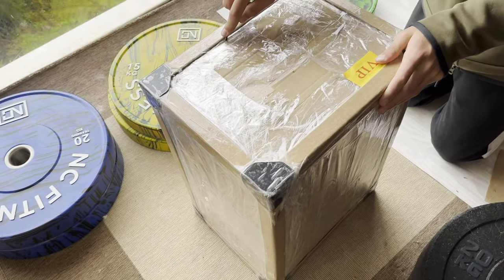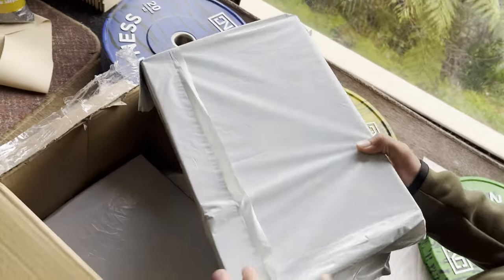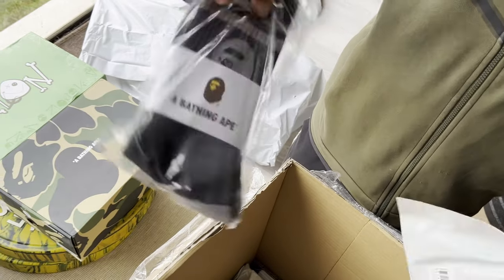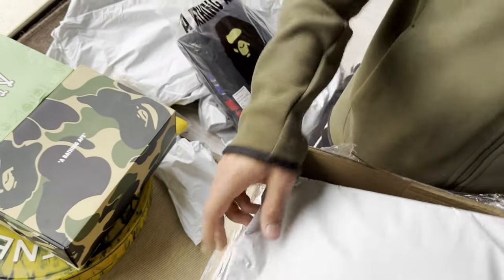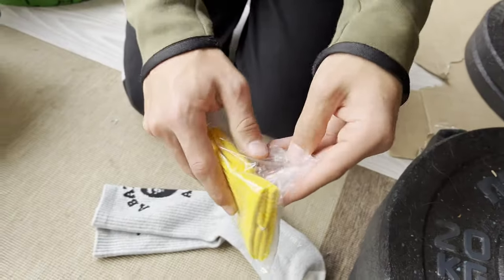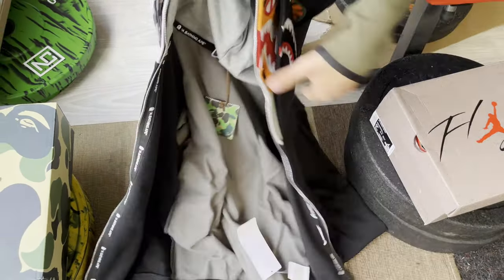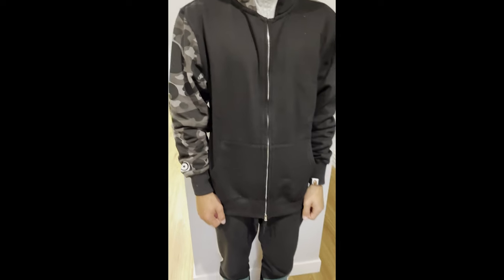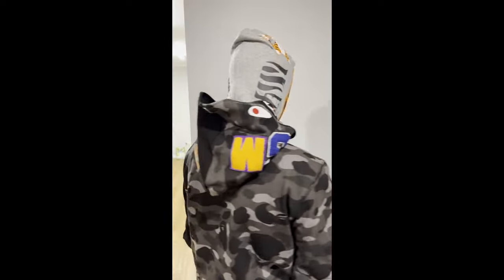Pandabuy 7KG haul Jordan 4's , Bapestas, Bape shark hoodie, Jorden 1 low OG Zion VooDoo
7kg haul from pandabuy landed. This one has Jordan 4 Taupe Haze, Jordan 1 Zion Voodoo, Bape Stas, Bape shark hoodie, and some Bape socks because why not. ID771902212

TIMESTAMPS
0:00 Intro
0:03 Getting the Package
3:24 Bape socks
4:39 Bape Shark hoodie
6:41 Bape Stas
8:31 Jordan 4 Taupe Haze
10:36 Jordan 1 low Zion Voodoo

more.